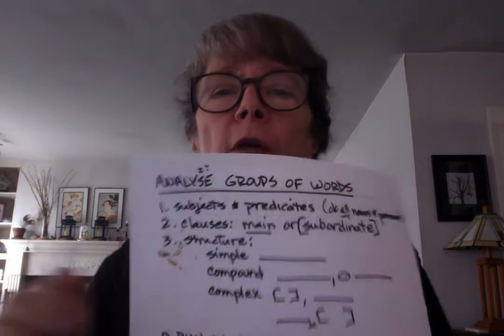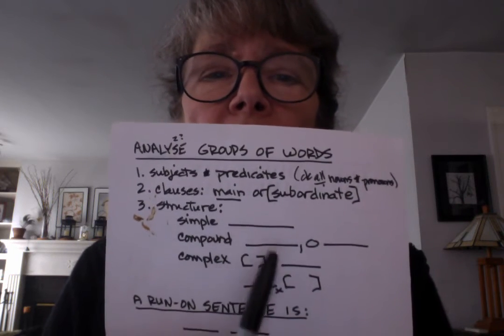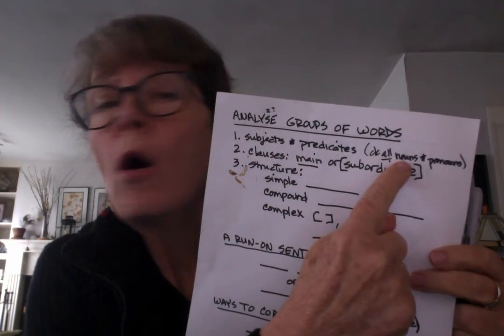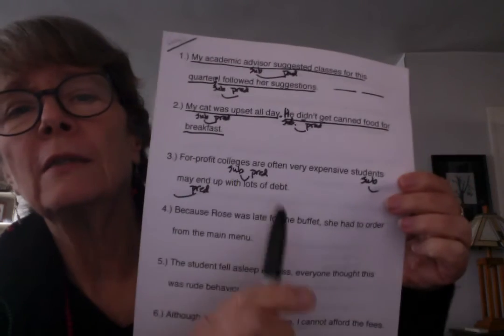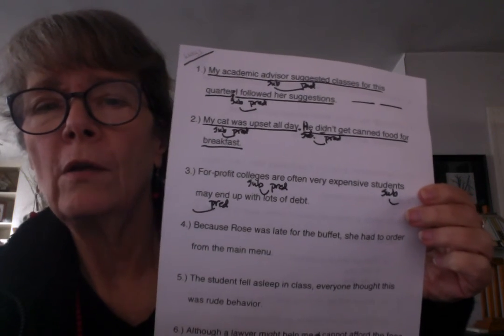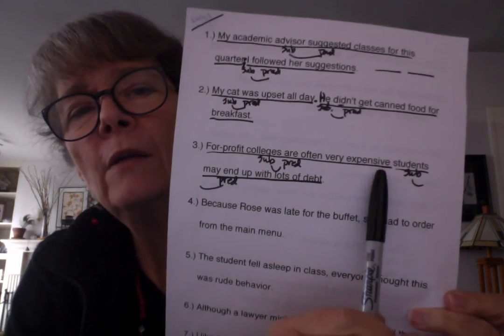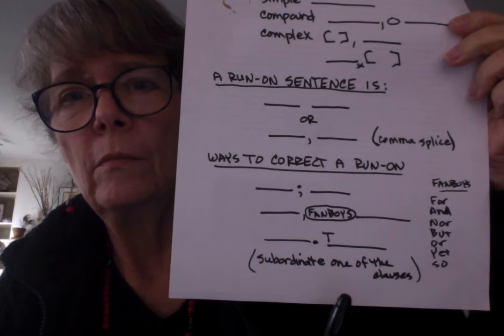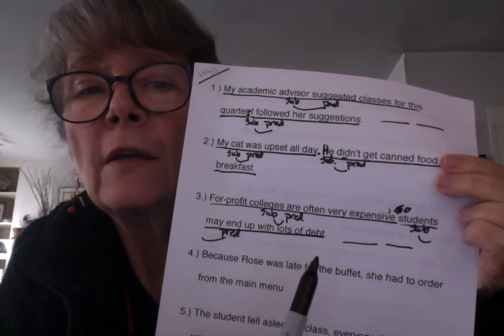Run-on Sentence Correction Video 3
This is the third of three short videos about correcting run-on sentences.